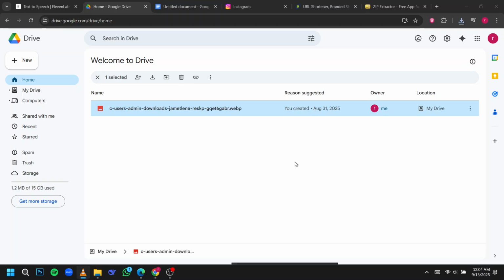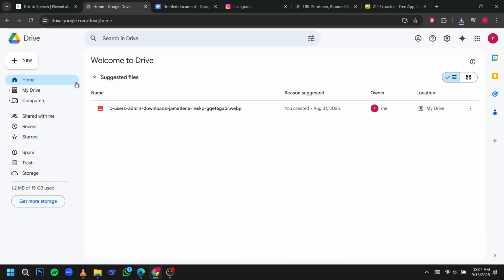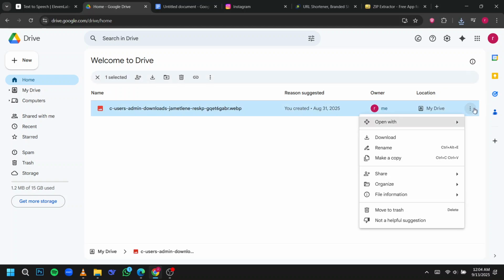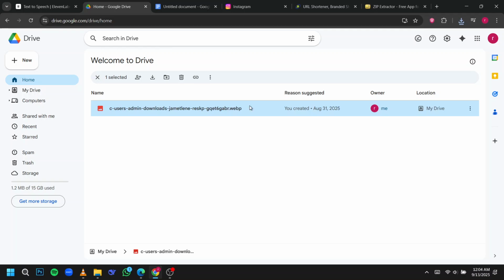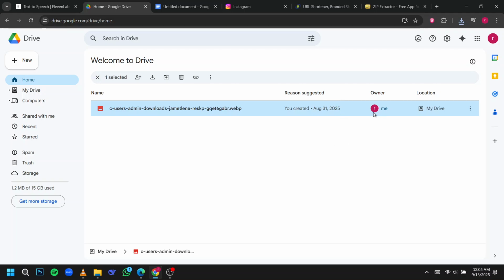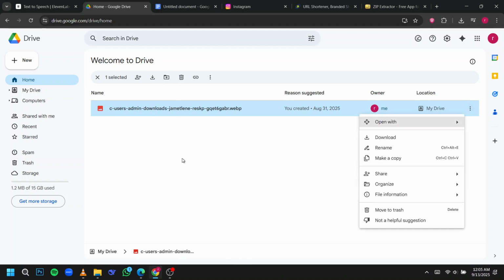How to Open Files and Folders in Google Drive - 2025 (Simple Tutorial)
"How to Open Files and Folders in Google Drive
In this video, you will learn how to open files and folders in Google Drive easily on your laptop, PC, or mobile. We will show you step by step how to access documents, images, videos, and shared folders directly from your Google Drive account. This tutorial will also cover tips to manage your files, preview Google Docs, Sheets, and PDFs, and quickly open shared links in Google Drive for better productivity.